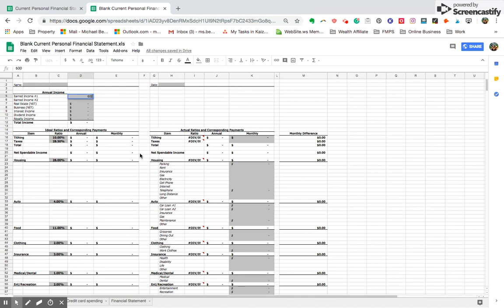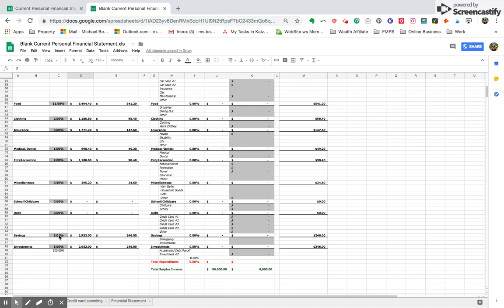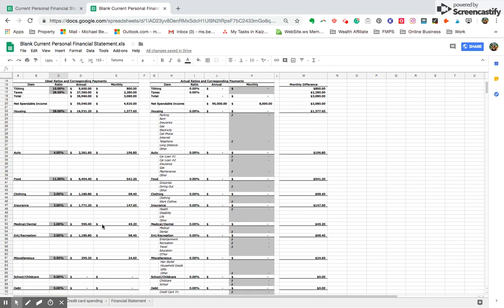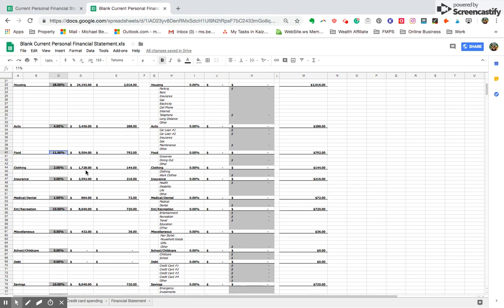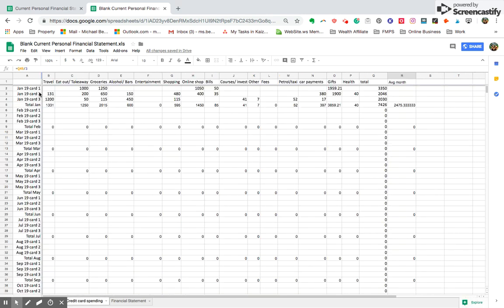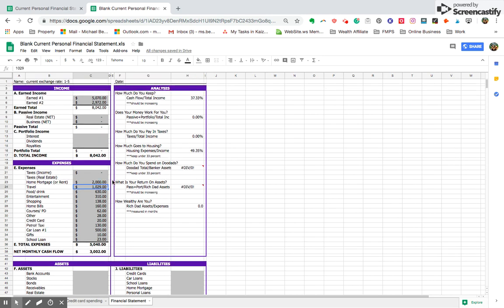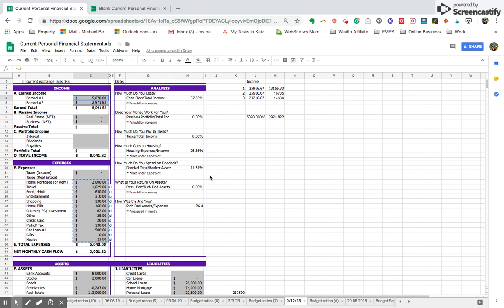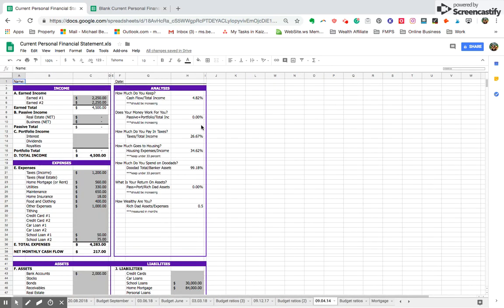Use this FREE Budget and Financial Statement Worksheet to Keep More Money Every Month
Click this link and tick Budget to get the template sent to you.

Learn how to use the template to help your finances improve each month.